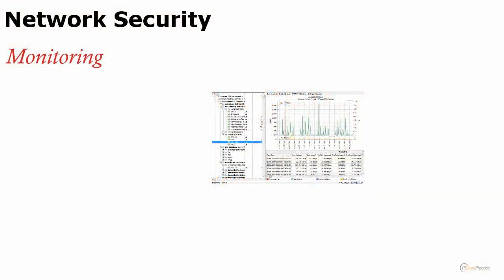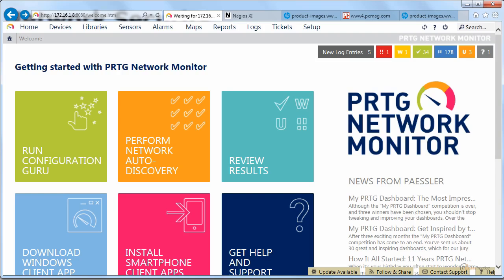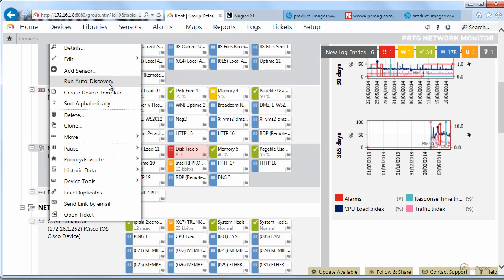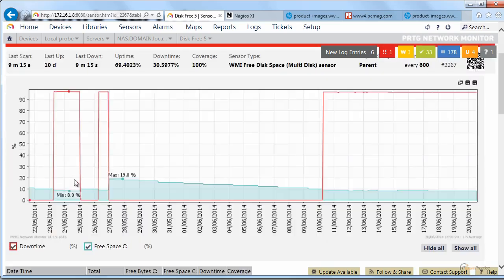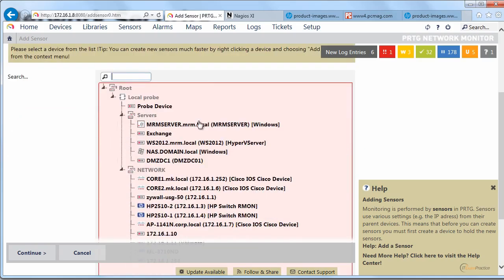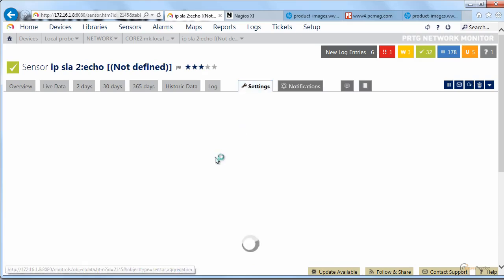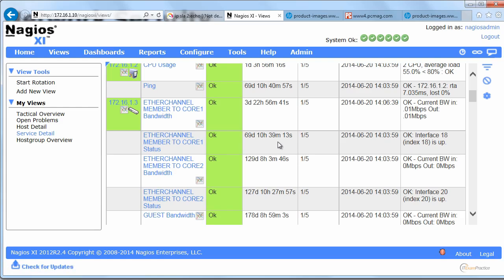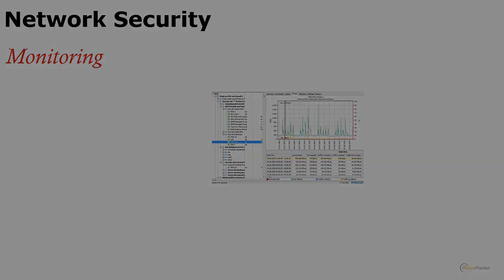2. Monitoring Tools PRTG And Nagios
CCNA-Security
Chap 6. Monitoring